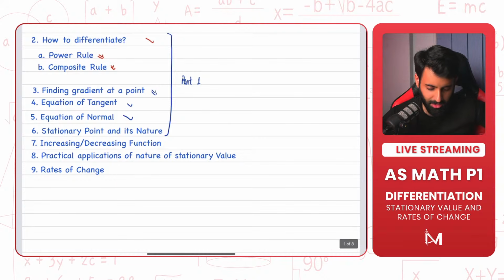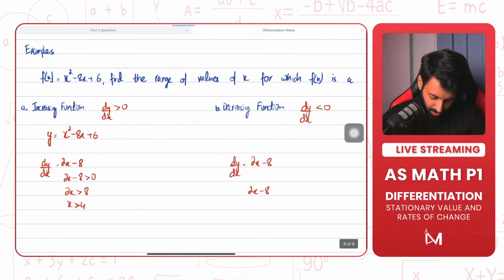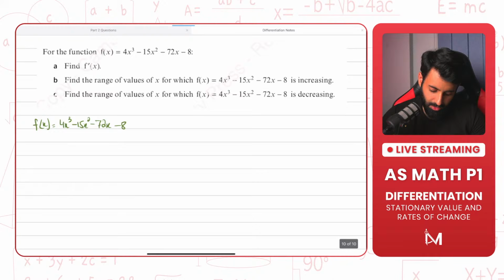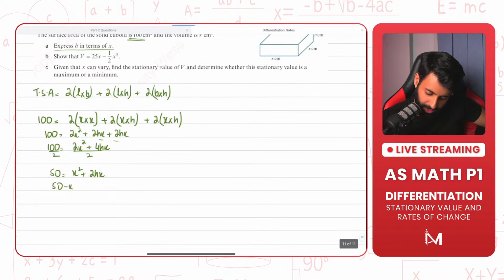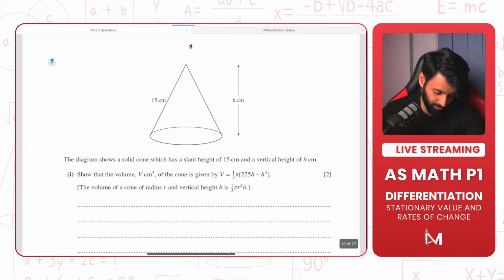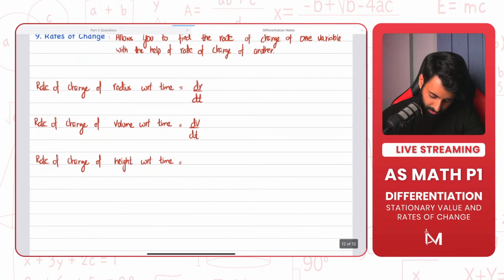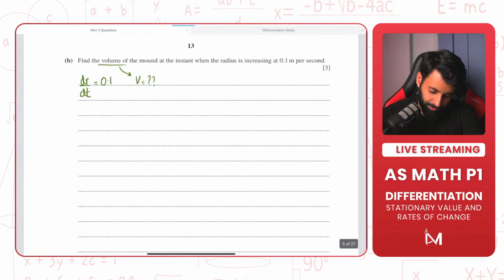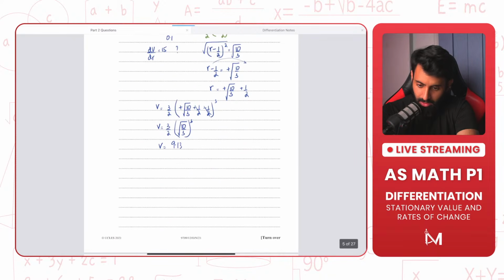AS Math P1 - Differentiation - Stationary Value and Rates of Change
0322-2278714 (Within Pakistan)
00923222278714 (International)